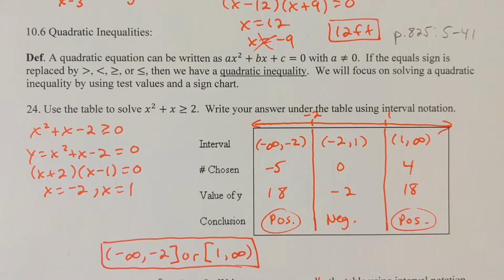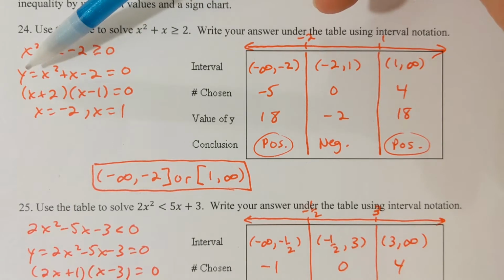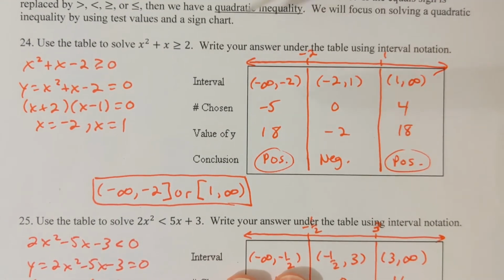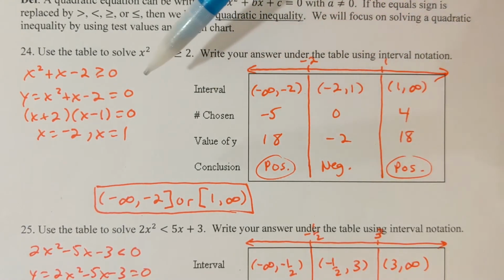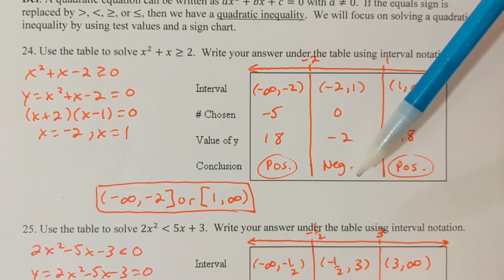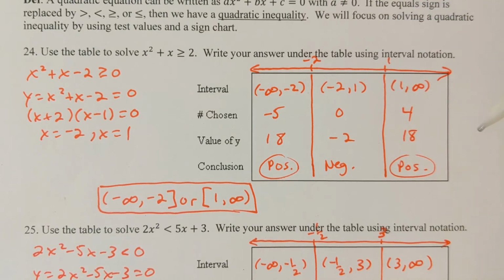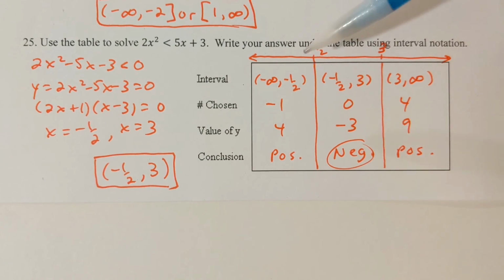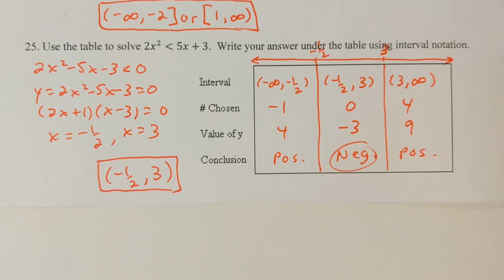Spielman 098 notes video #29